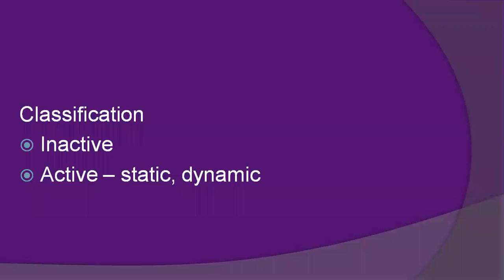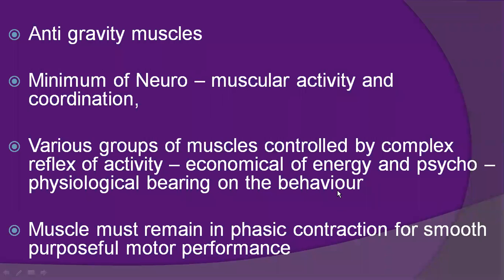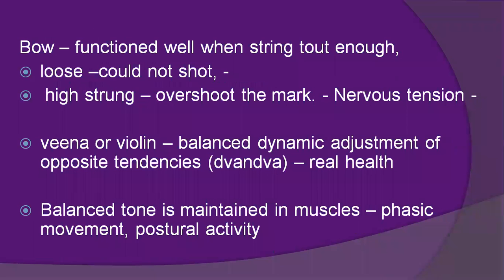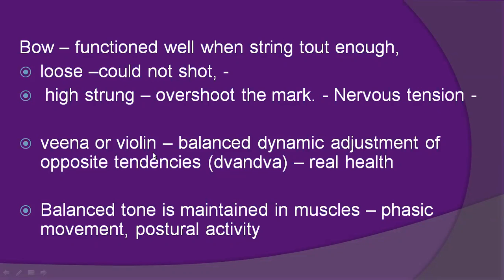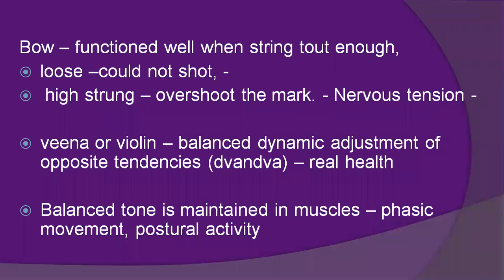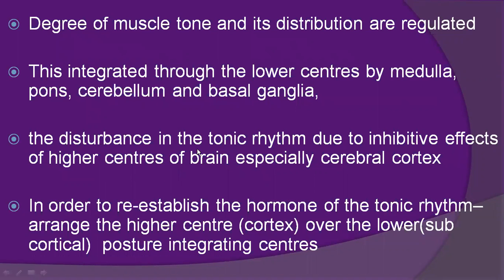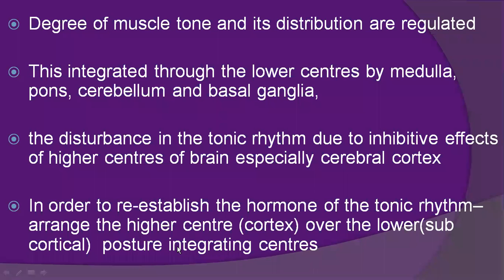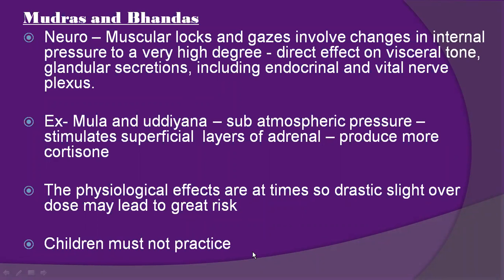13 Jun 2020 Mrs R Sudha mam's Session Rec3